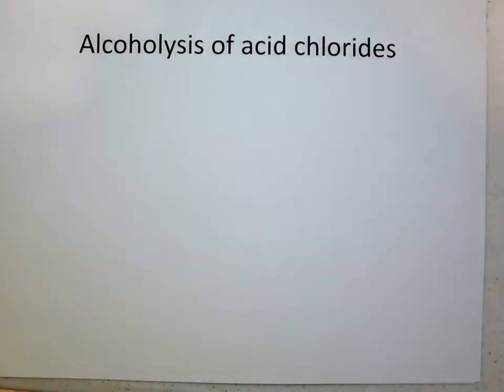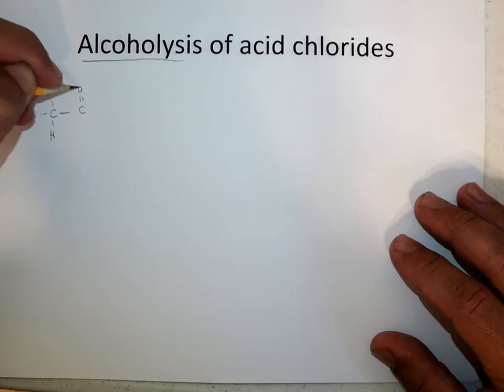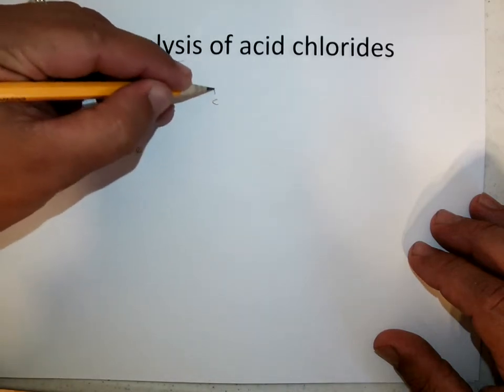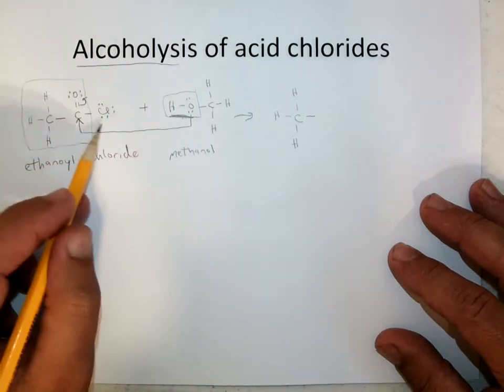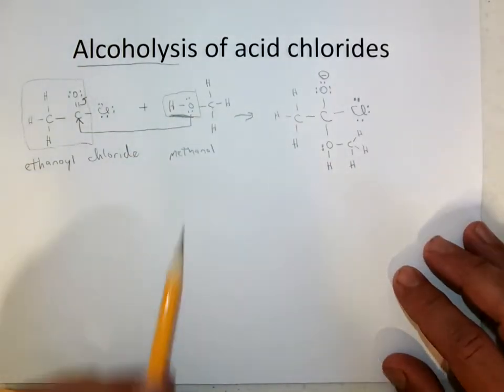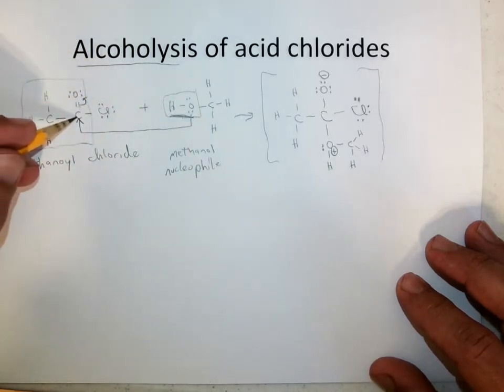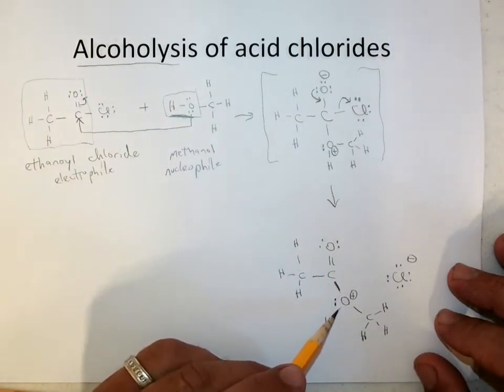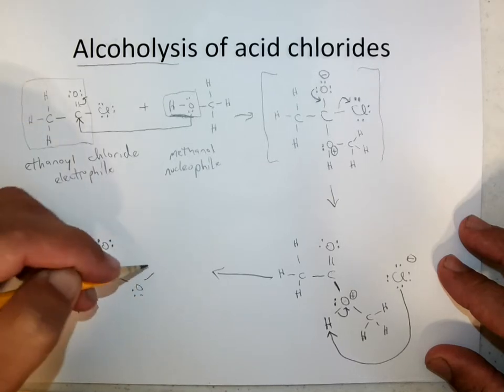002 Alcoholysis of an acid chloride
This video describes the mechanism of methanol reacting with ethanoyl chloride.  The three step mechanism is the same for hydrolysis, alcoholysis and aminolysis, and the reaction works for a wide variety of acid chlorides and nuclephiles.